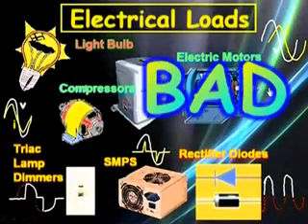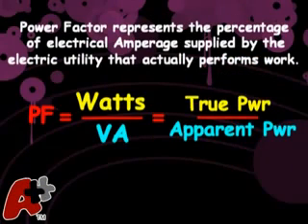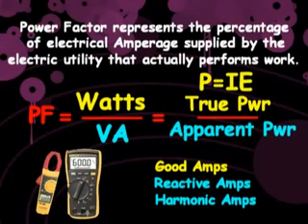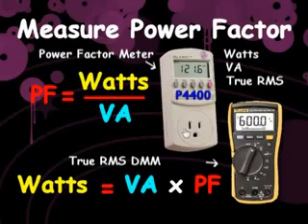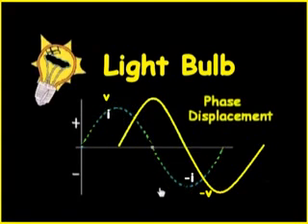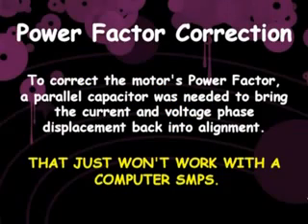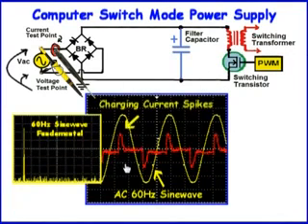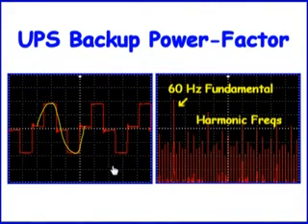Electricity Power Factor Correction Explained in Detail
Electricity Power Factor Correction Explained in Detail and Simple Way.